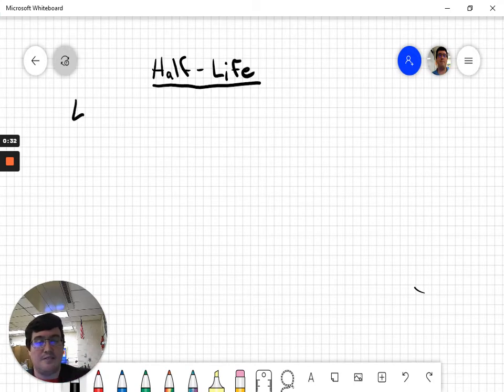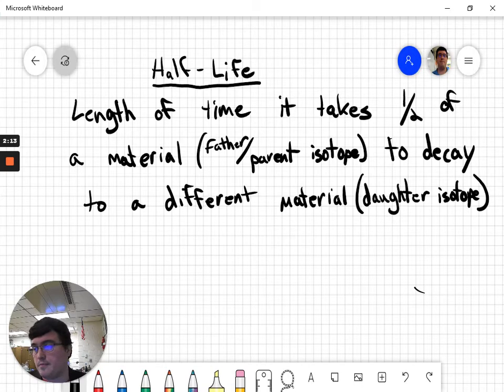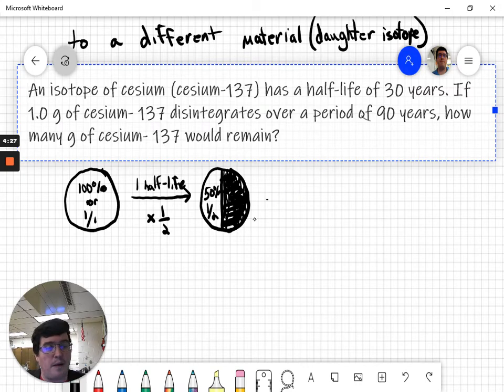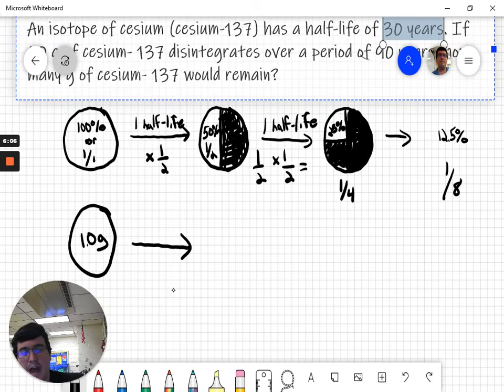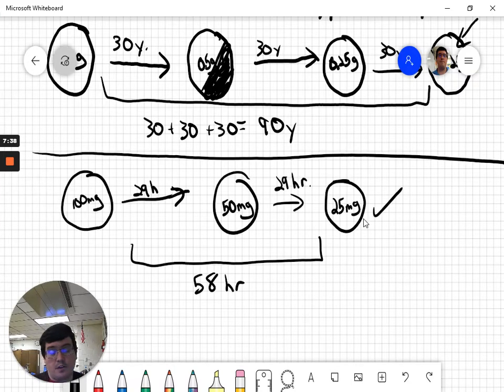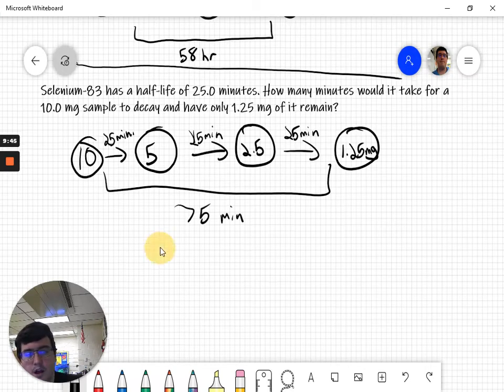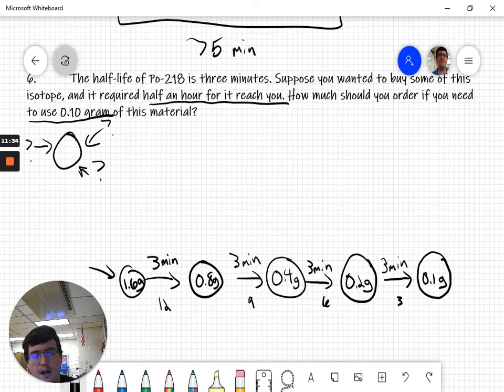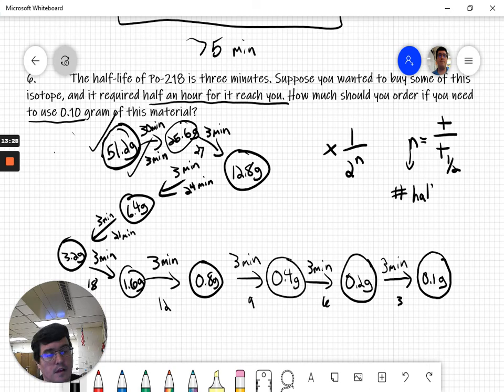Half Life Problems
Showing students how to solve half-life problems.